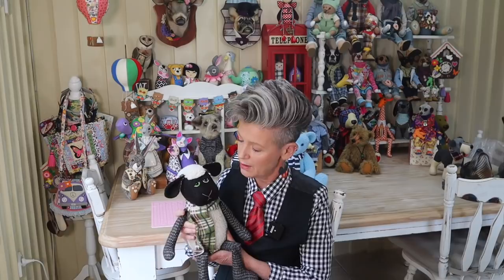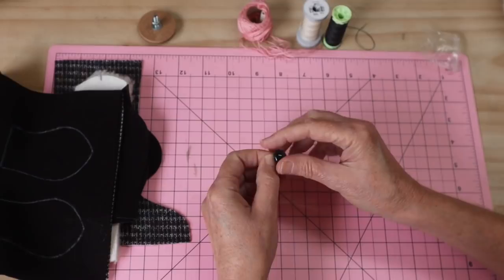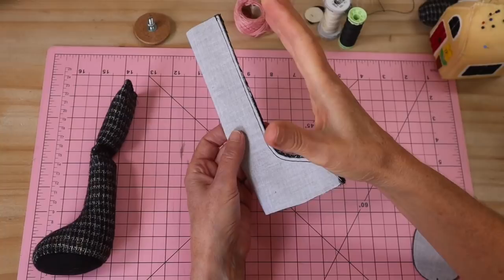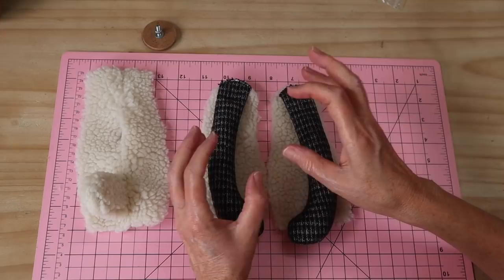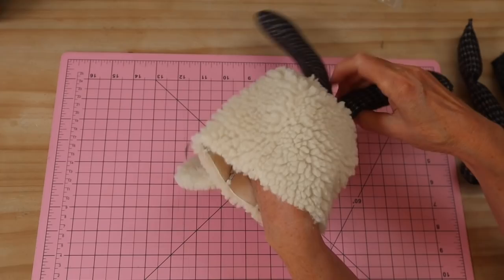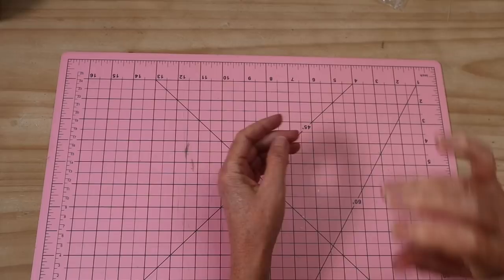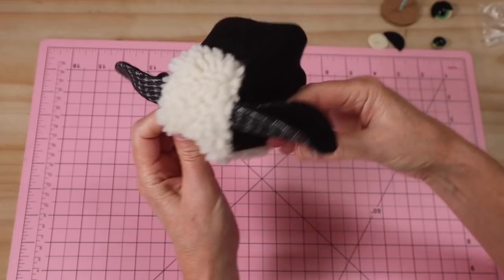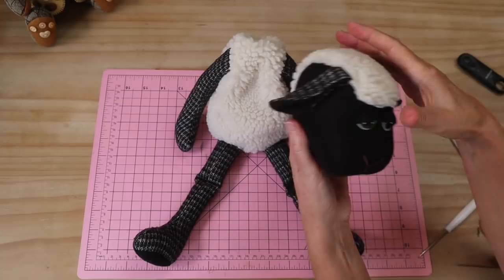Snuggle Sheep || Sherpa Sheep || FREE PATTERN || Full Tutorial with Lisa Pay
Snuggle Sheep
Learn to sew a simple Snuggle Sheep in Sherpa and Fabric with Lisa Pay

Printing info - Set your printer to print at actual size and A4

Materials and Requirements:
Sherpa Fleece
Assorted felt colors
Heavier Weight Fabric eg: Wool Blend
I Pair 14mm Safety eyes
1 x 40mm neck joint
Extra strong Thread
Polyester Filling
Perle Thread